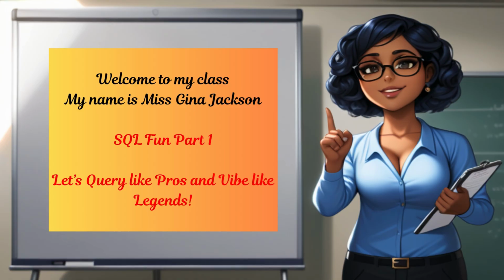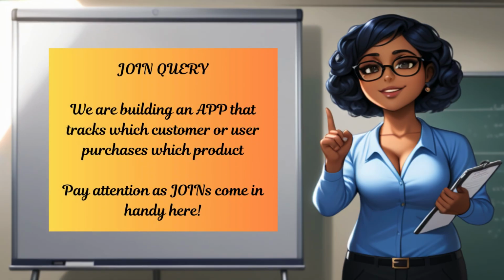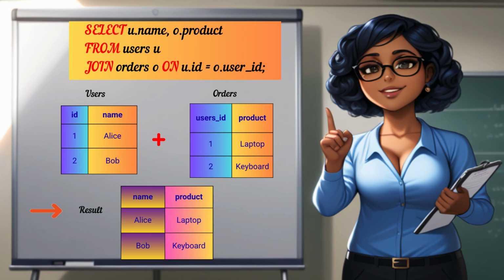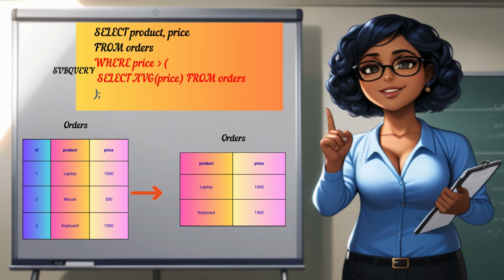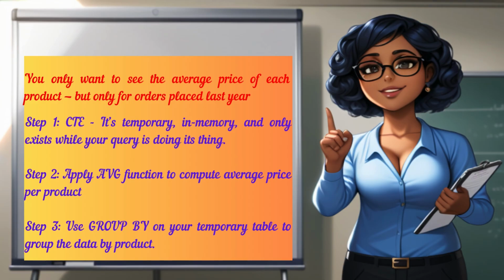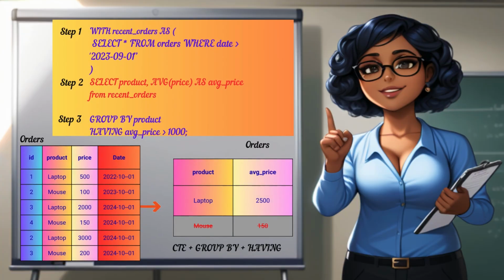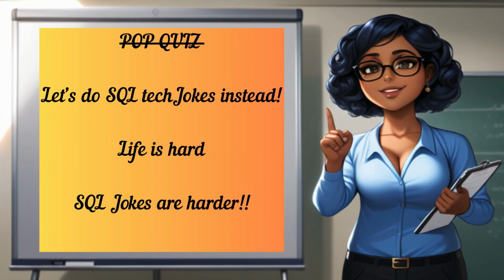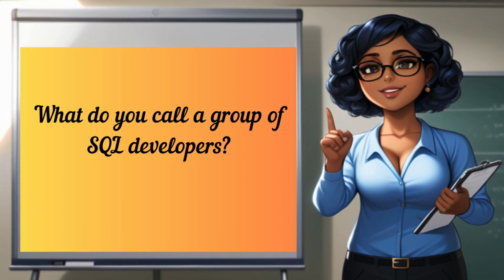SQL Fun Part 1 by Miss Gina Jackson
This is Part 1 of the SQL series fun learning basics

This covers basic select with, basic join, subquery, common table expressions + group by + having - and a lot more.
You will have fun - I can assure you that - I make it easy for you and fun too.

I'll cover intermediate topics like recursive queries in the subsequent videos.